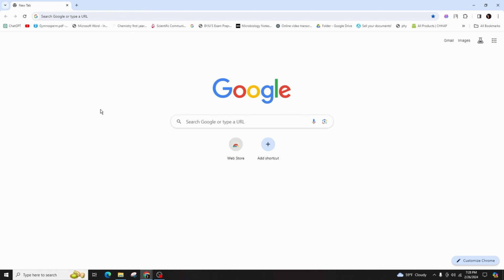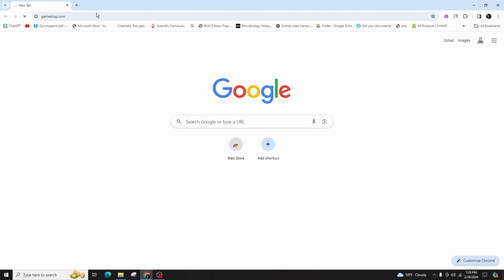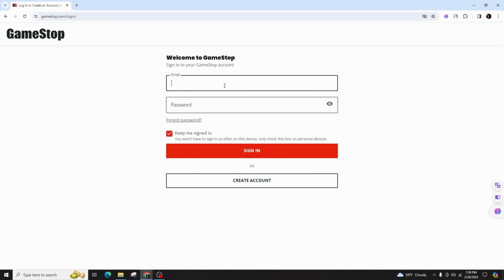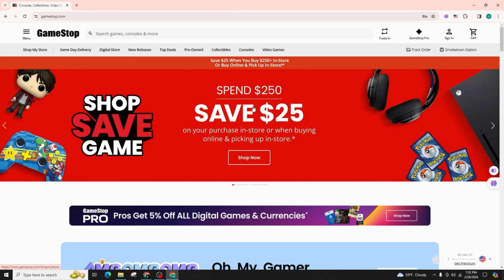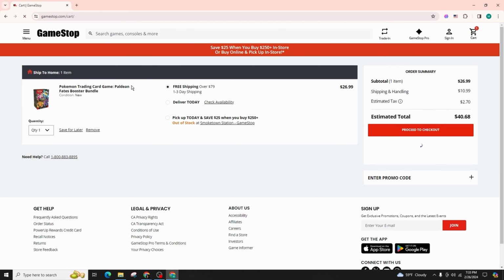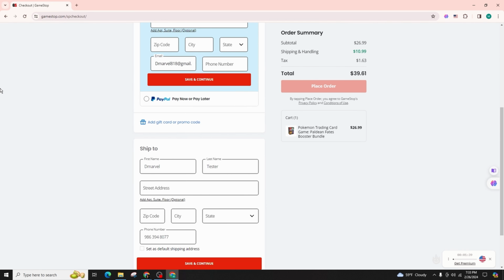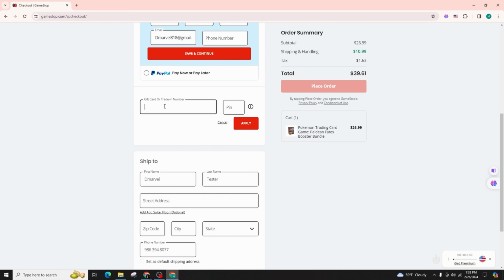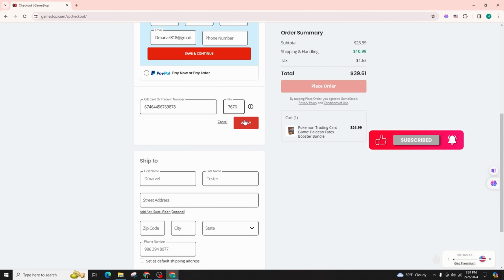How To Redeem GameStop Gift Card Online 2024 (QUICK GUIDE)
In this tutorial, we'll provide you with simple, step-by-step instructions on how to redeem your GameStop gift card online, ensuring that you can quickly access your card balance and start shopping for your gaming needs.

👋 Welcome to Official Help Desk! In this quick guide video tutorial, we'll show you how to easily redeem your GameStop gift card online in the year 2024. If you've received a GameStop gift card and are eager to use it to purchase your favorite games or gaming accessories, you're in the right place!

Topic We Will Cover:
1. Convenience of Online Redemption: Discover the convenience of redeeming your GameStop gift card online and how it allows you to easily access your card balance from the comfort of your home.
2. Quick Redemption Process: Follow our quick guide as we walk you through the straightforward steps to redeem your GameStop gift card online, enabling you to start shopping for games and accessories in no time.
3. Maximizing Your Gaming Experience: Explore how redeeming your GameStop gift card online opens up a world of gaming possibilities, allowing you to enhance your gaming experience with new titles and accessories.

🔗 If you have any questions or need further assistance with redeeming your GameStop gift card online, feel free to leave a comment below, and our team at Official Help Desk will be happy to assist you.